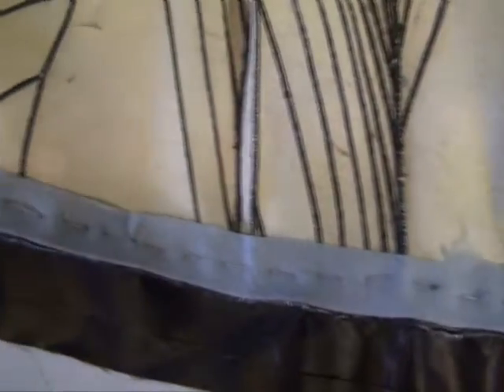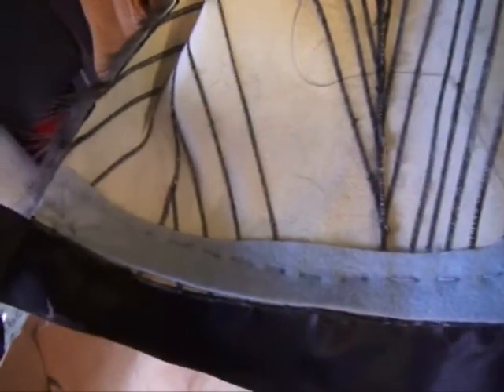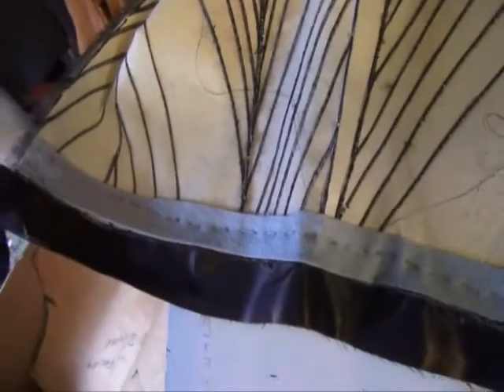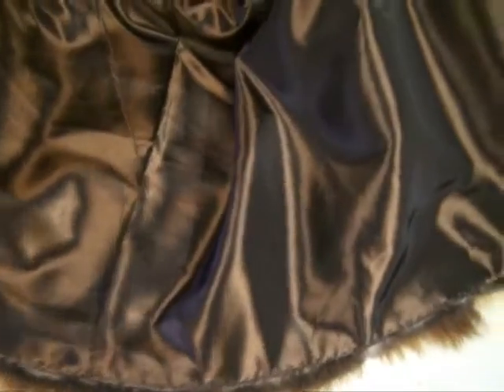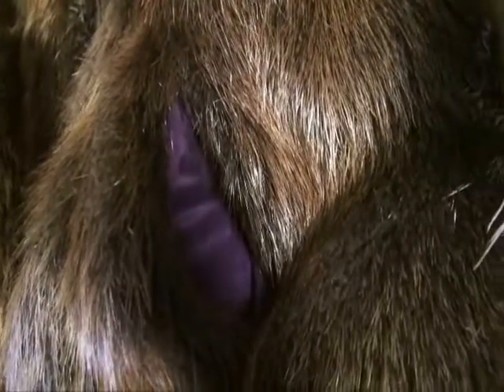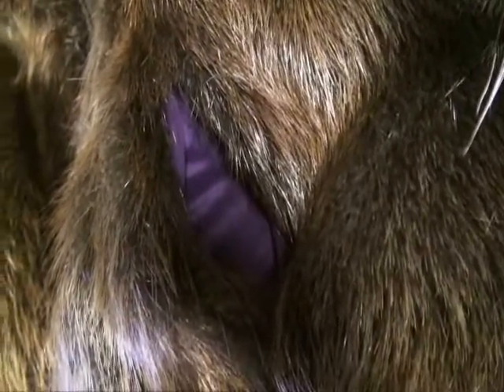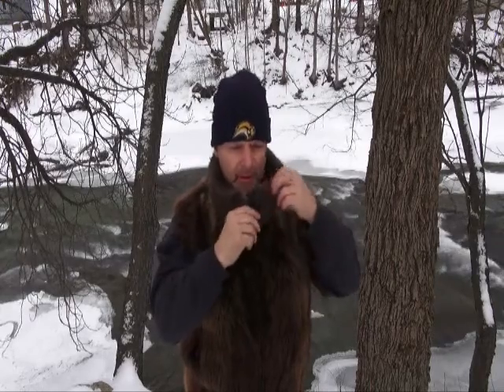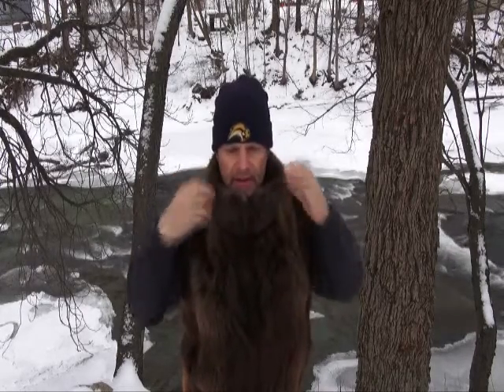beaver fur vest